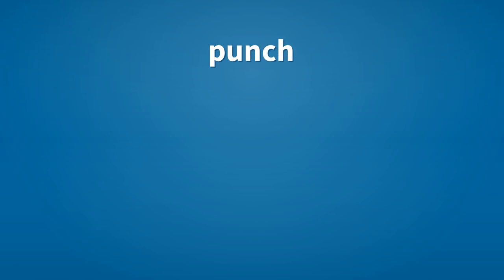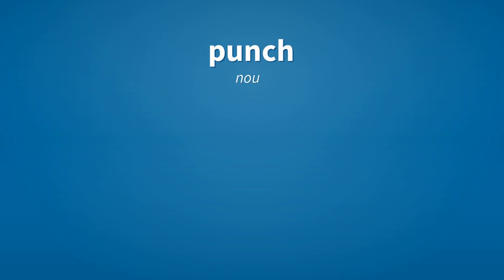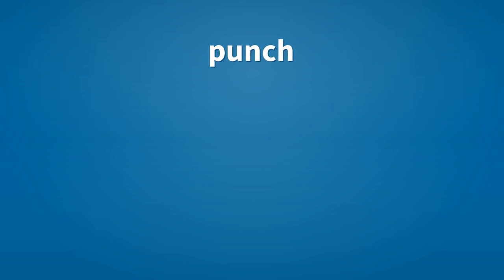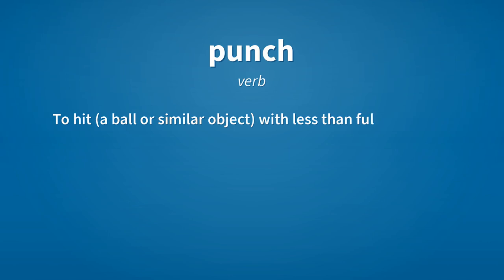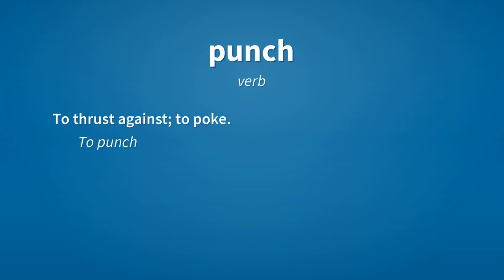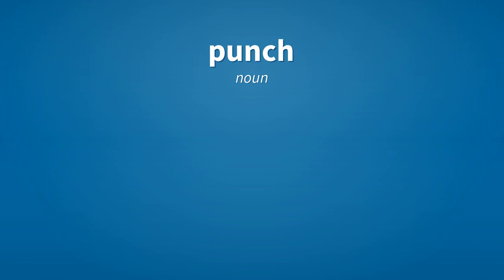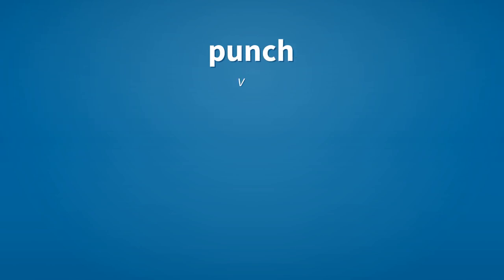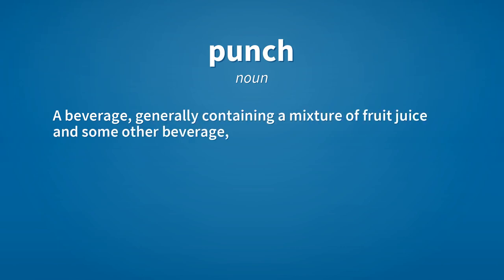Punch | Meaning of punch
See here, the meanings of the word punch, as video and text.

punch (noun)
    A hit or strike with one's fist.

punch (noun)
    Power, strength, energy.

punch (noun)
    Impact.

punch (noun)
    A button (of a joypad, joystick or similar device) causing a video game character to punch.

punch (verb)
    To strike with one's fist.
        If she punches me, I'm gonna break her nose.

punch (verb)
    To operate (a device or system) by depressing a button, key, bar, or pedal, or by similar means.

punch (verb)
    To enter (information) on a device or system.

punch (verb)
    To hit (a ball or similar object) with less than full force.
        He punched a hit into shallow left field.

punch (verb)
    To make holes in something.

punch (verb)
    To thrust against; to poke.
        To punch one with the end of a stick or the elbow.

punch (noun)
    A device, generally slender and round, used for creating holes in thin material, for driving an object through a hole in a containing object, or to stamp or emboss a mark or design on a surface.

punch (noun)
    A mechanism for punching holes in paper or other thin material.

punch (noun)
    A hole or opening created with a punch.

punch (noun)
    A prop, as for the roof of a mine.

punch (verb)
    To employ a punch to create a hole in or stamp or emboss a mark on something.

punch (verb)
    To mark a ticket.

punch (noun)
    A beverage, generally containing a mixture of fruit juice and some other beverage, often alcoholic.

Reference:
    punch